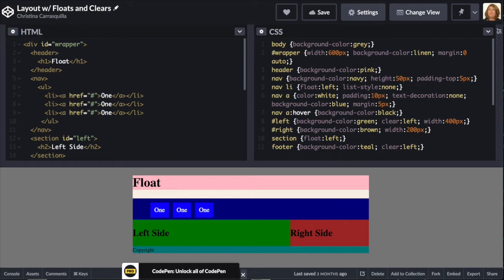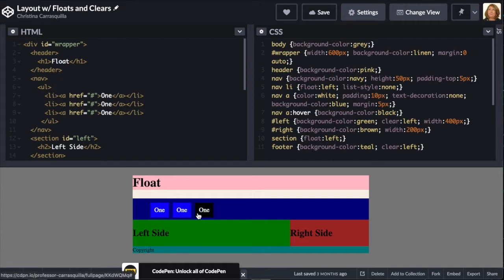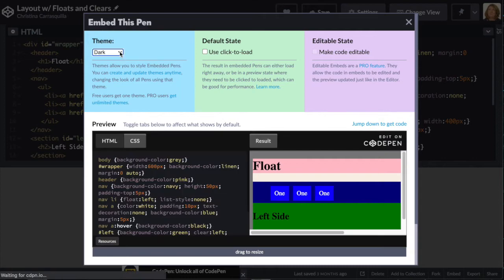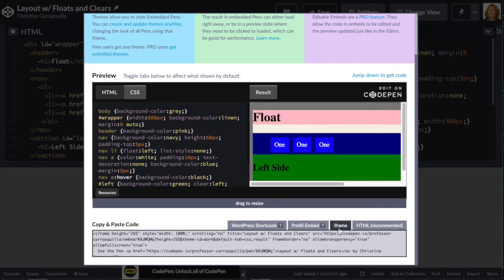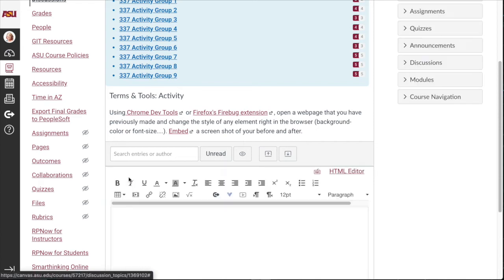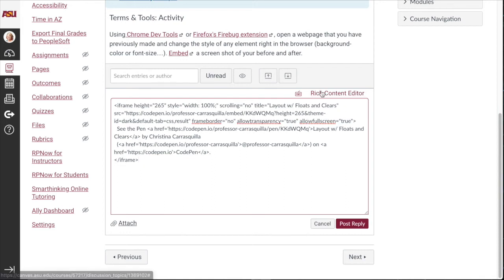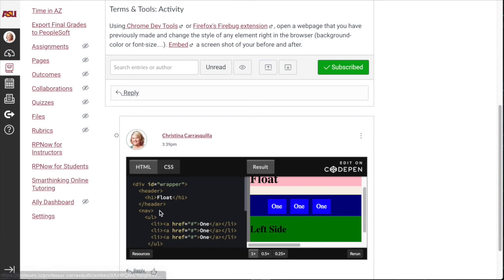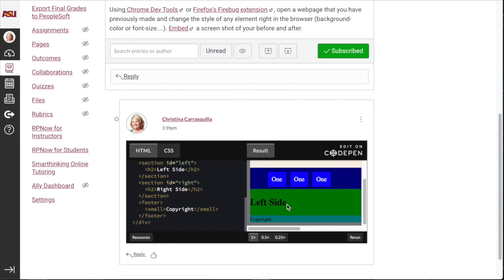Embed a CodePen into the Canvas Discussion Board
In this video Professor Carrasquilla in the Graphics Information Technology (GIT) program in the Schools of Engineering at Arizona State University will demonstrate how to embed a CodePen into the Canvas discussion board.